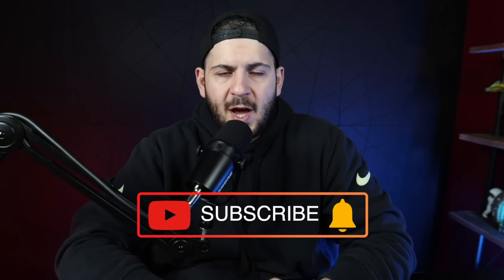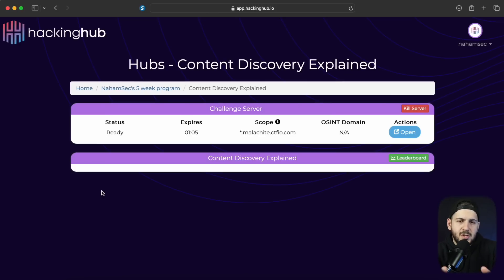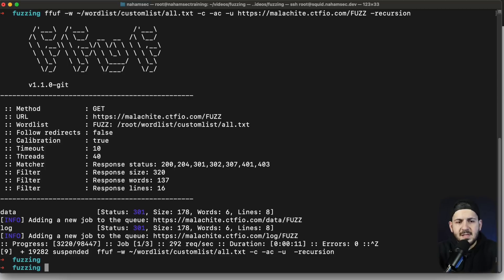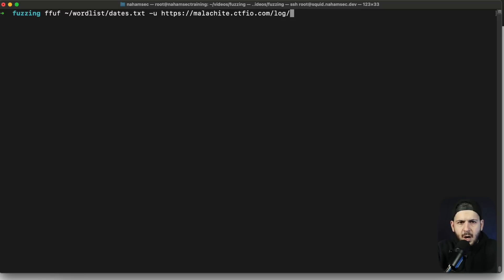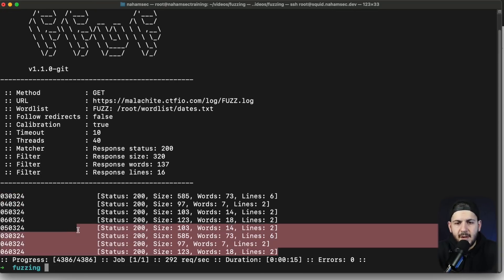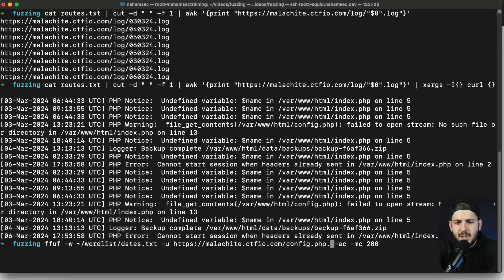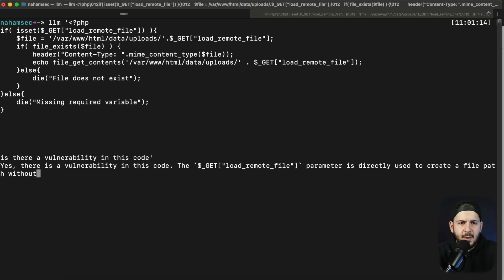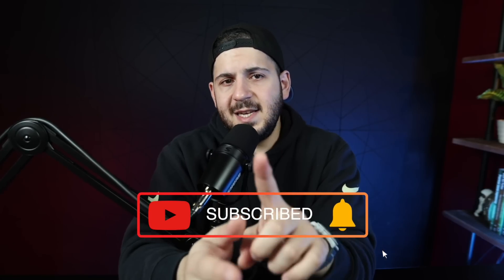Don't Make This Recon Mistake // How To Bug Bounty